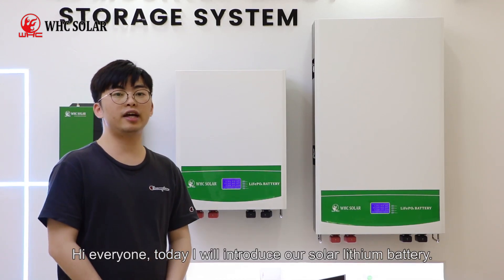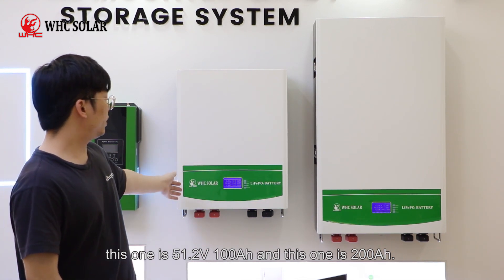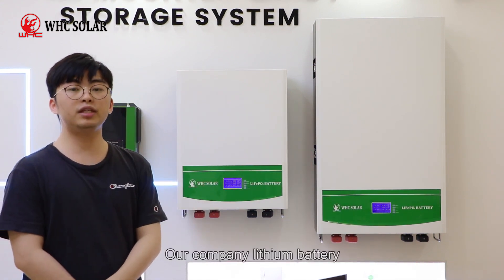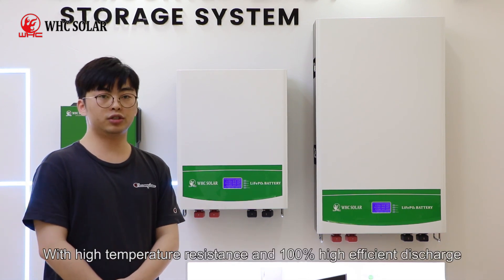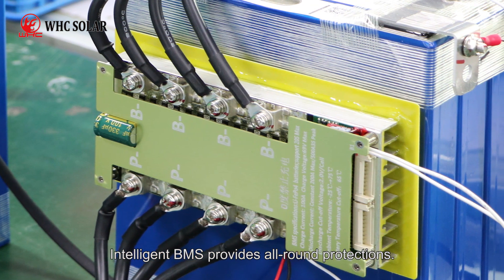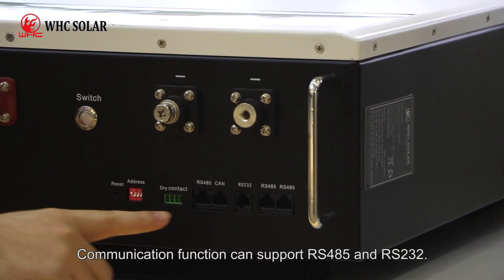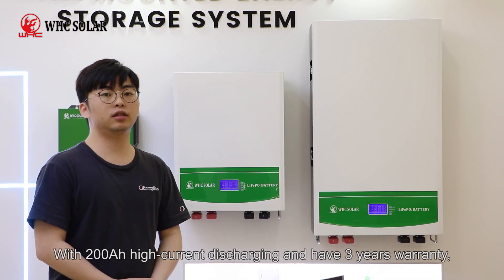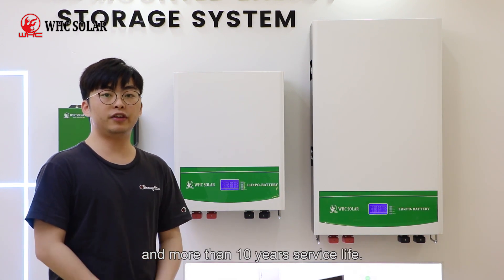Do you know what are advantages of WHC SOLAR LiFePO4 lithium battery？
Let our professional engineer Alex share with you.🤓😎🤩